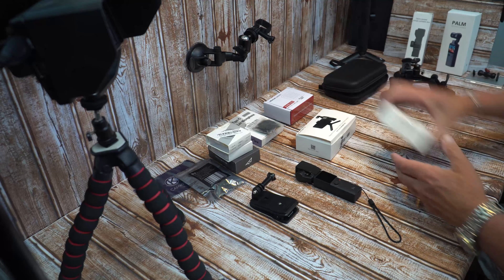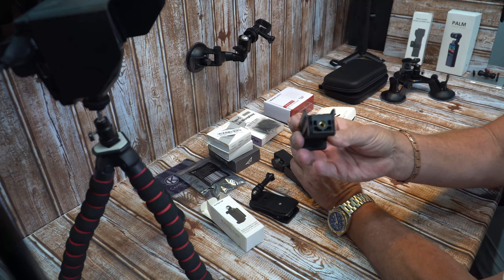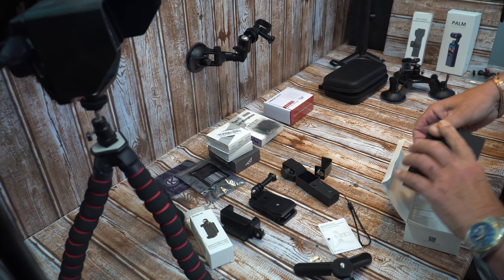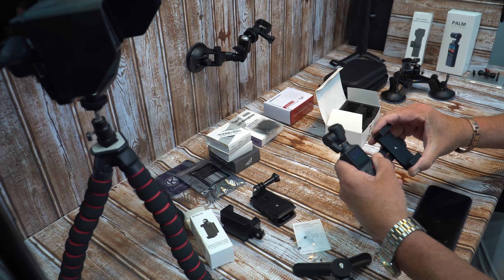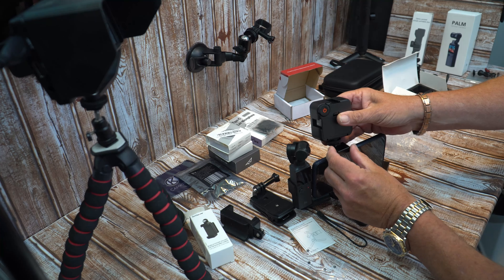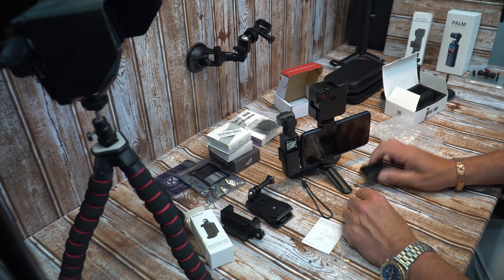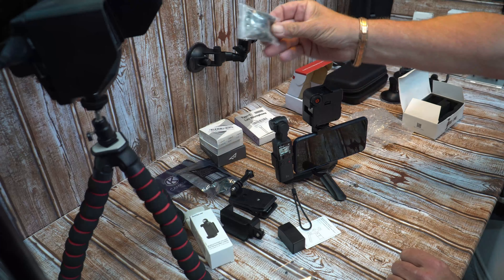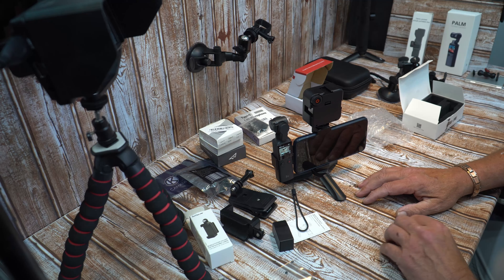THE BEST FIMI PALM PHONE HOLDERS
2 Of the best phone holders, I have found for the Fimi Palm. One, in particular, is an excellent phone holder comes complete with a mini tripod.